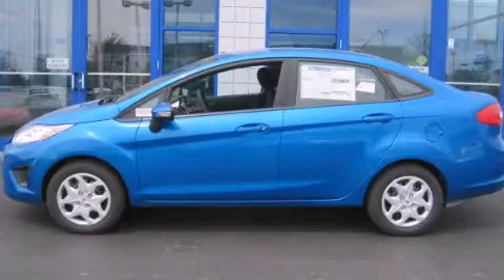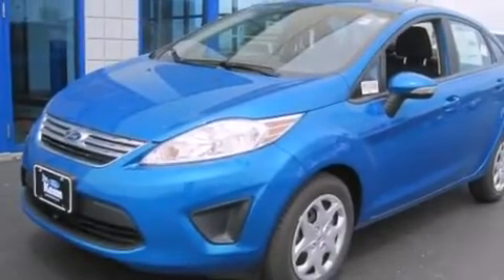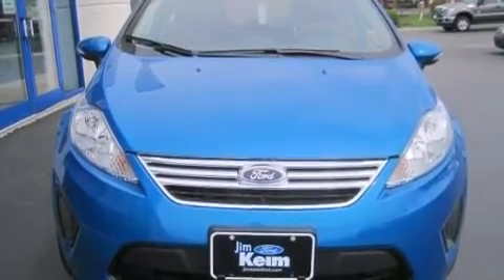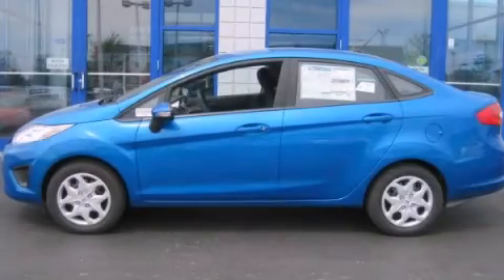2013 Ford Fiesta Columbus OH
Year : 2013
 Make : Ford
 Model : Fiesta
 Engine : 1.6L 4-Cylinder
 Trans . : manual
 Exterior : Blue Candy Metallic
 Miles : 12
 Interior : Charcoal Black

 2013 Ford Fiesta Columbus OH